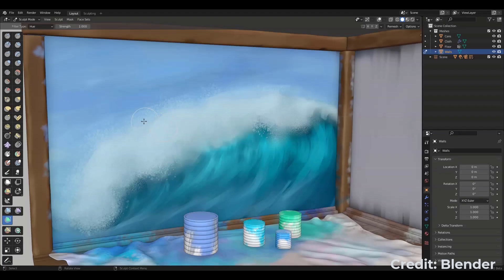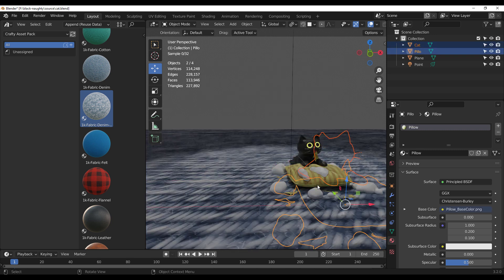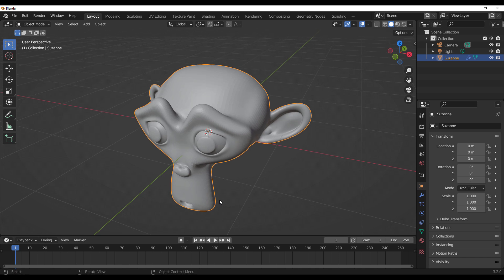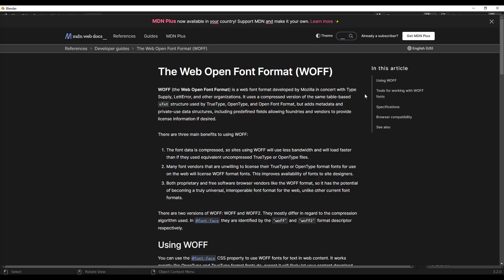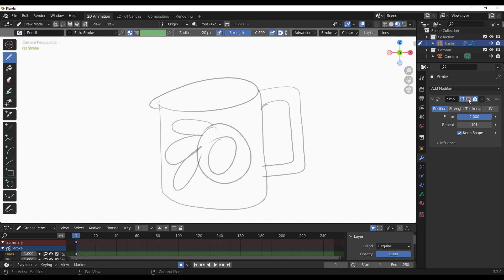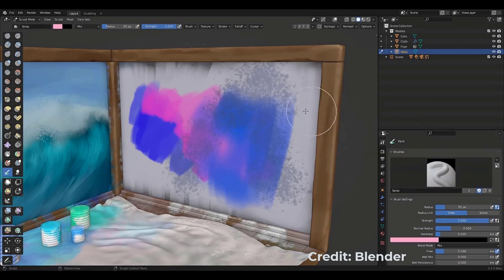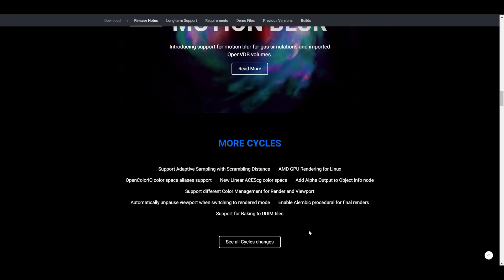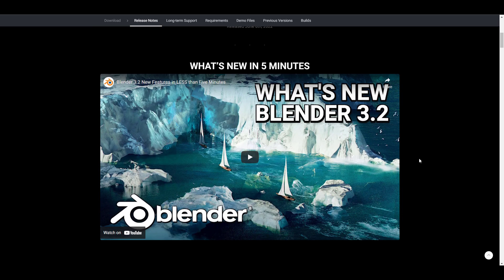Blender 3.2 - Released!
Blender 3.2 is here and it's packed with some impressive new features and updates, from cycles to geometry nodes to grease pencils.

00:00 Intro
00:36 UI Update.
01:00 Click+Drag Improvements.
01:24 Asset Brower Improvements.
01:54 Collections to Assets.
02:22 Curve Outliner Update.
02:45 New Curve Pen
03:43 Motion Path Update
05:45 Woff Font Impementation.
06:00 OBJ Import rewrite - 8-10x Faster.
06:36 Grease Pencil Update.
07:07 Smooth Modifier Improvement.
07:51 Dot Dash Modifier Improvement.
08:42 Envelope Modifiers.
09:01 Geo Nodes.
09:13 Sculpt Painting Tools.
10:18 Shadow Caustics.
10:41 Light Groups.
11: 04 Motion Blur For Volume
11:19 More Cycles Features
12:20 More Features + I/O
13:10 Final Words

blender33, blender32, blender 3.2, new blender, caustics in blender, how to simulate ropes in blender, blender 3.2 released, blender 3.2 announced, blender 3.2 new features, blender 3.2 now here, blender 3.2 is here, whats new in blender 3.2, blender 3.2 in 5 mins.